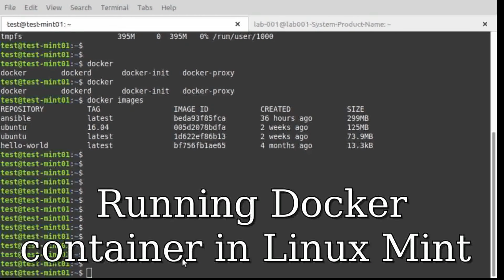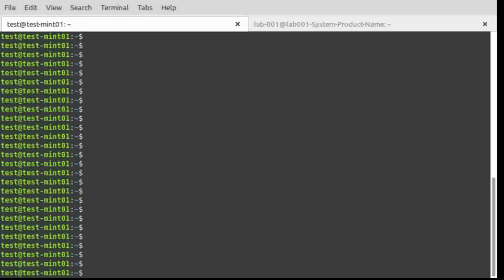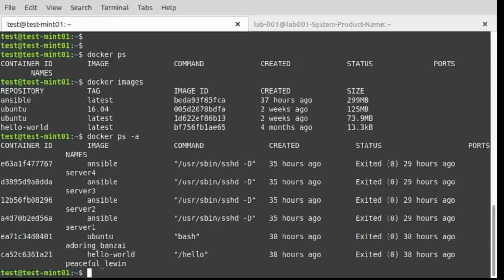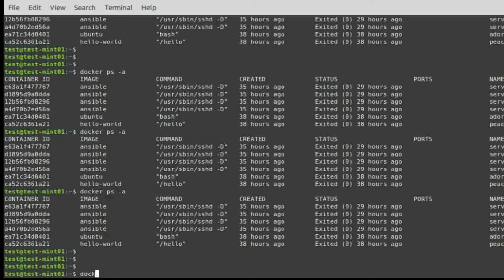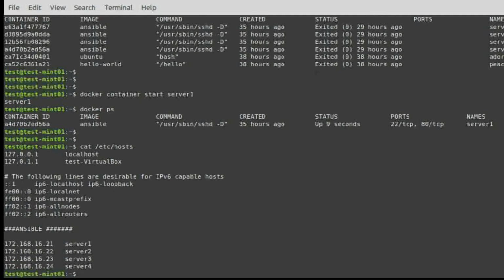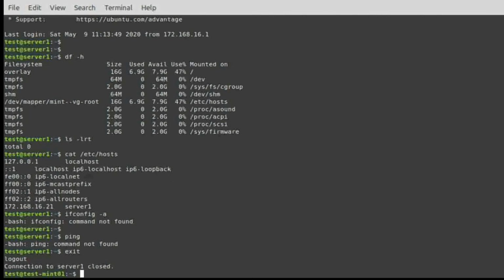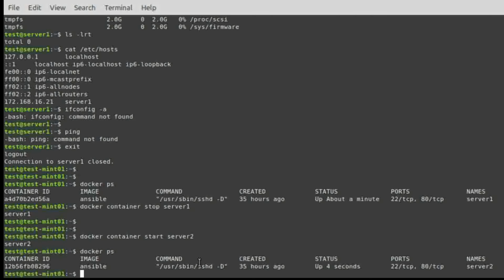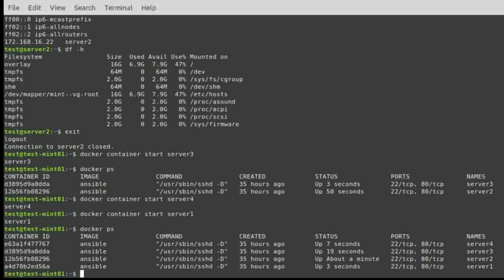001 Docker basic commands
Docker container basic commands